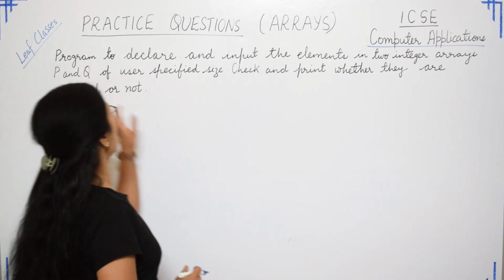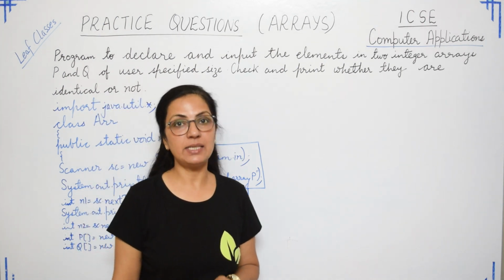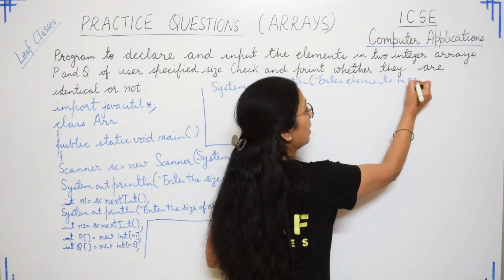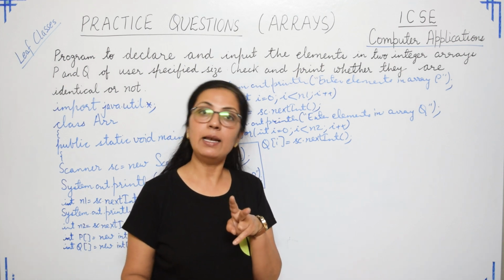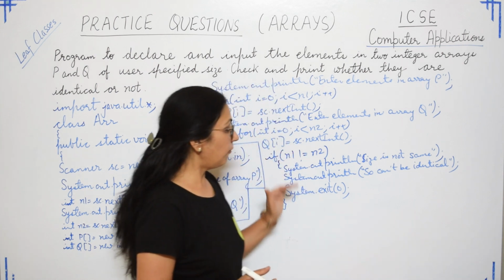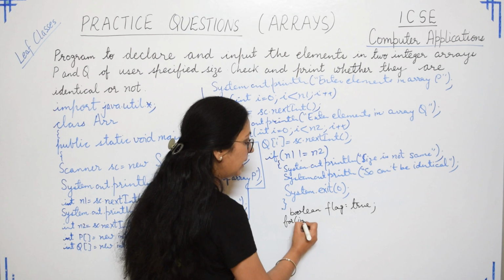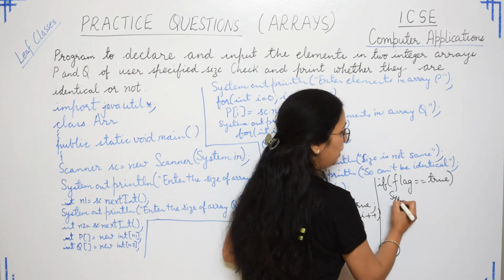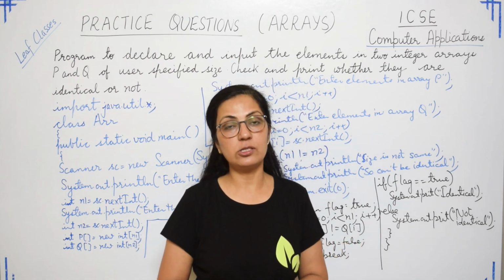PRACTICE QUESTION | ARRAY | IDENTICAL ARRAY | System.out.exit(0) | ICSE 10 | Anjali Ma'am